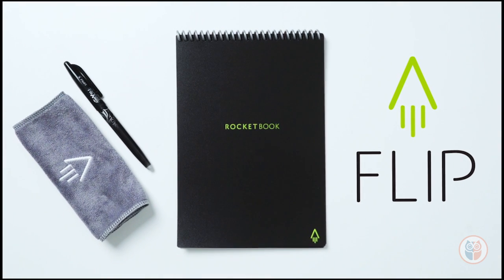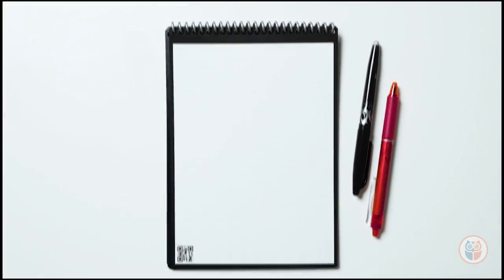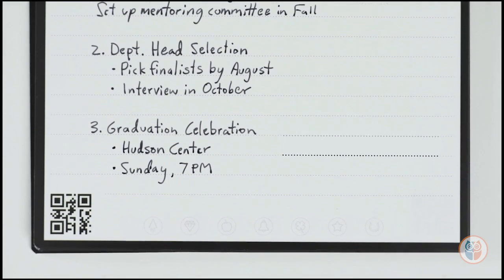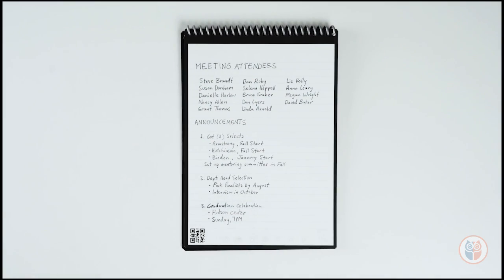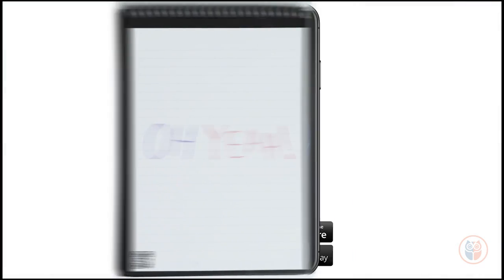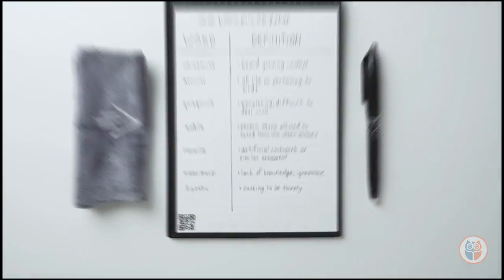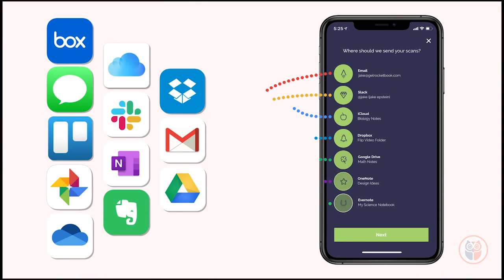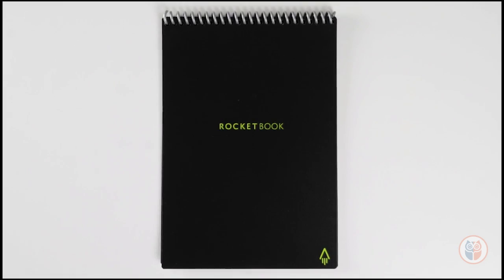Custom Printed RocketBook Letter Flip Notebook with Your Logo - 125267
The Rocketbook Letter Flip Notebook is designed for every classroom, office, and personal mission. Add your logo company logo to this impressive notebook.

• The synthetic, white lined college ruled and dotted paper allows you to write smoothly with a Pilot Frixion pen, then magically wipe clean with a damp cloth to reuse again and again!
• Use the Rocketbook app to blast your notes, plans, lists, and big ideas to your favorite cloud service for proper organization.
• Then, erase and reuse your Flip for your next adventure!
• Pen has black ink.